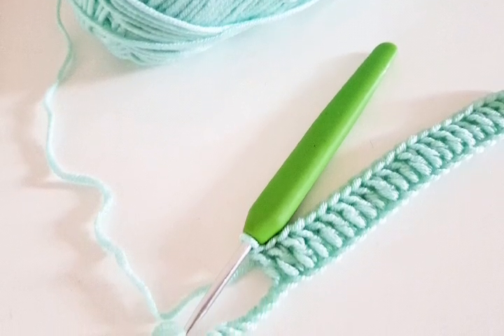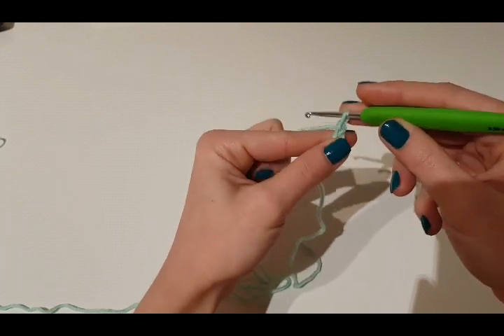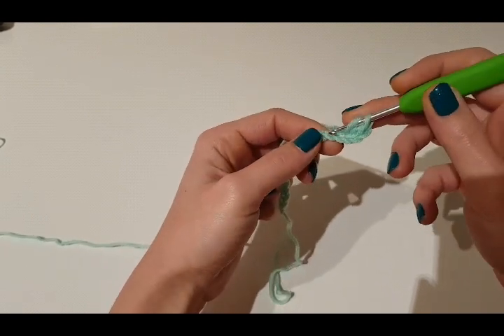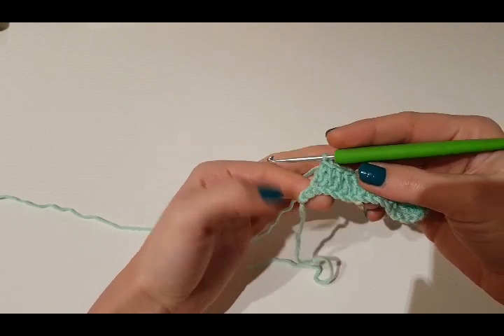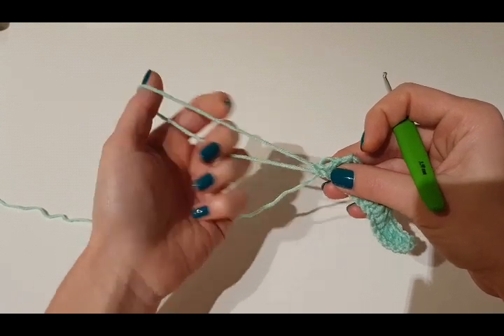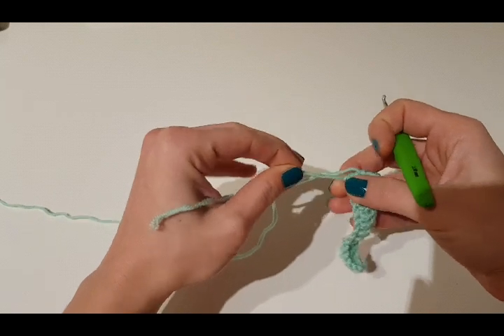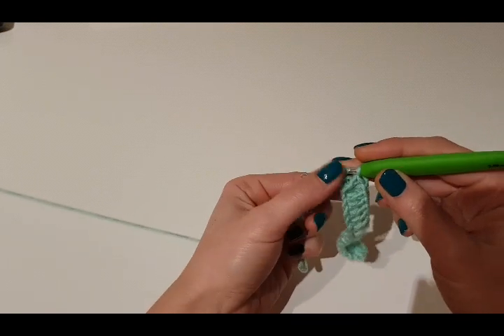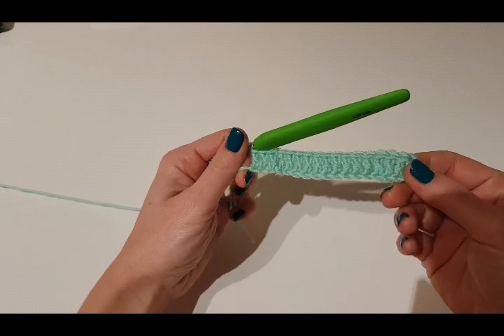How you can adjust your foundation chain without frogging first row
Crochet tips and tricks